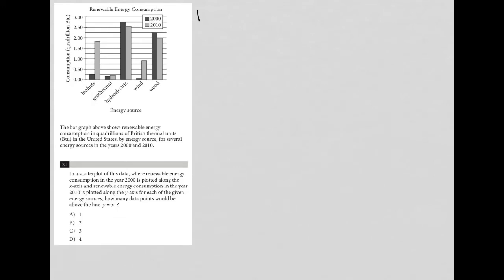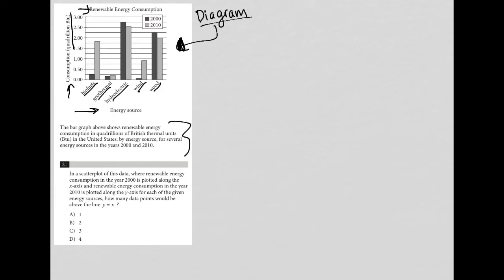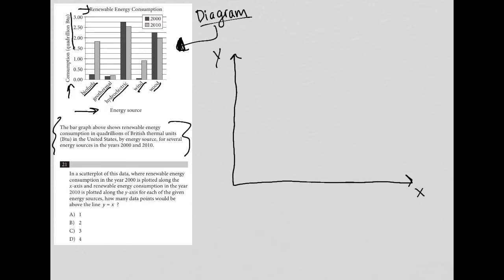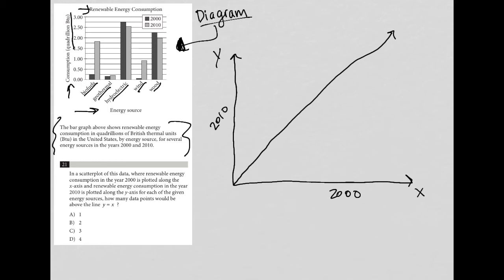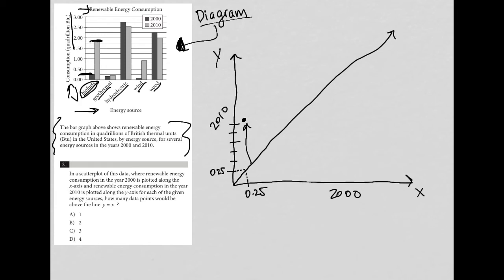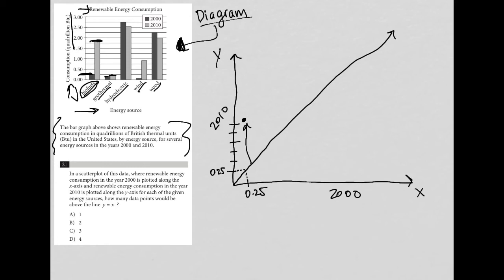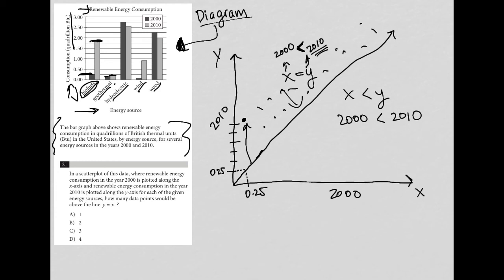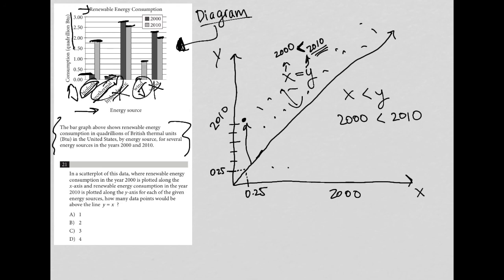In a scatterplot of this data, where renewable energy consumption in the year 2000 is plotted...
Official SAT Test 4, Section 4, Question 21:

In a scatterplot of this data, where renewable energy consumption in the year 2000 is plotted along the x-axis and renewable energy consumption in the year 2010 is plotted along the y-axis for each of the given energy sources, how many data points would be above the line y = x ?